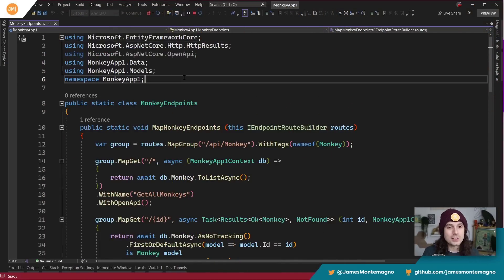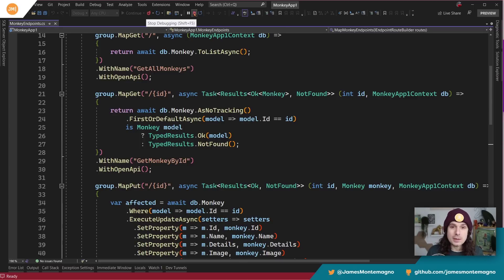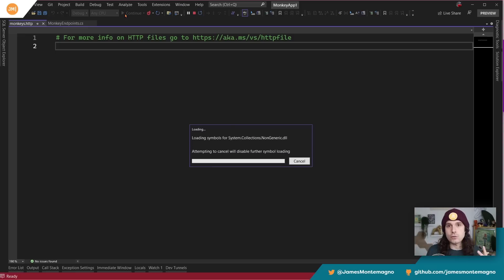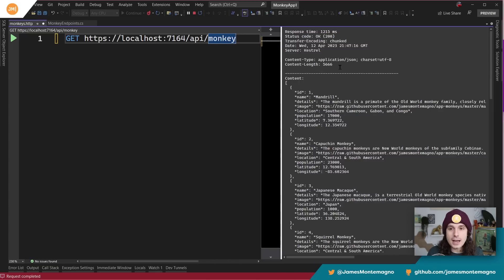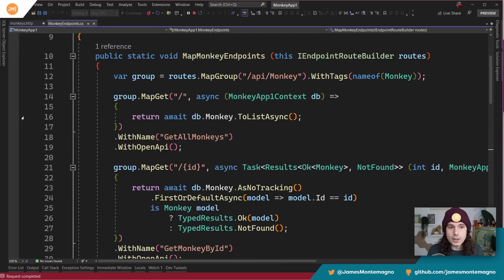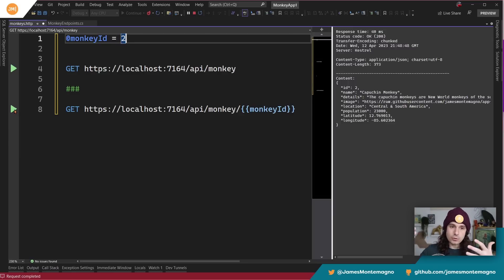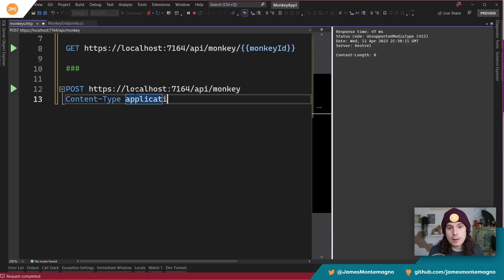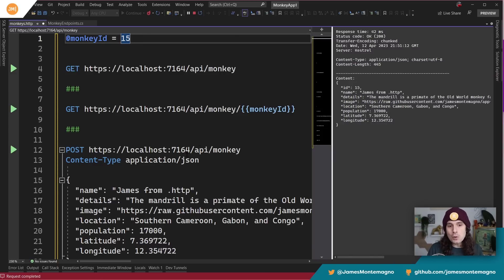Faster API Development in Visual Studio is Here! Say Hello to .http/.rest Files!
Developing and testing Web APIs with ASP.NET Core is a now a breeze and faster than ever with the introduction of new .http/.rest files that allow you to easily "run" your APIs and manipulate various REST calls to iterated within parameters and see the outputs in a structured way, all without having to leave Visual Studio!

Combined with Dev Tunnels your API development is super charged!

Chapters:
00:00 - Intro
01:15 - Testing APIs with Swagger
02:10 - Adding a .http file
03:00 - Making GET calls with .http files
04:38 - Variables in .http files
05:20 - POST JSON with .http files
07:15 - Wrap-up & other tools